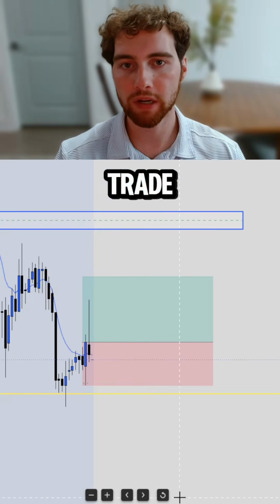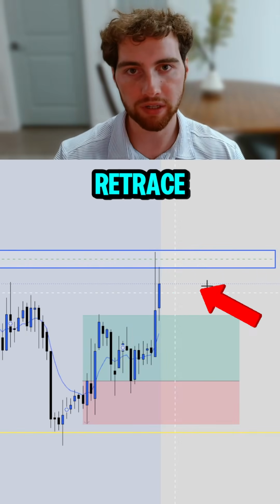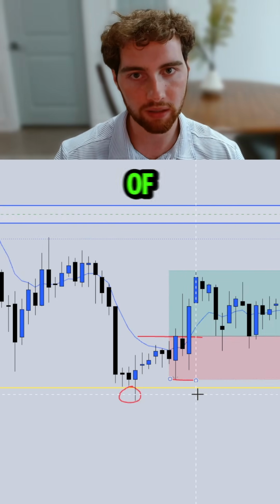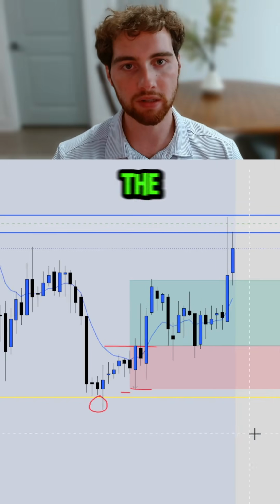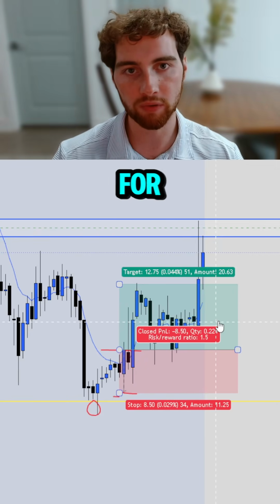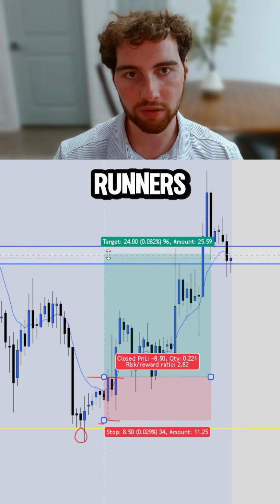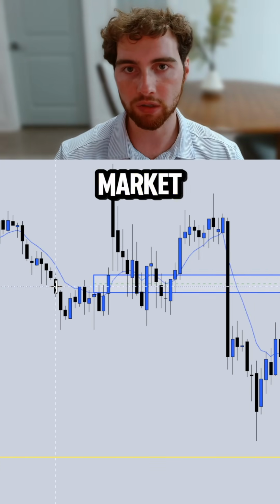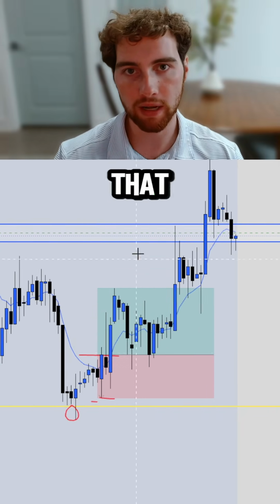Trade Recap RV1 Asia Session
Hi, welcome to NFinHustle. This is the one-stop shop channel for finance, stocks, budgeting, risk management, futures trading, swing trading, options trading, and so much more. I hope to see you there!